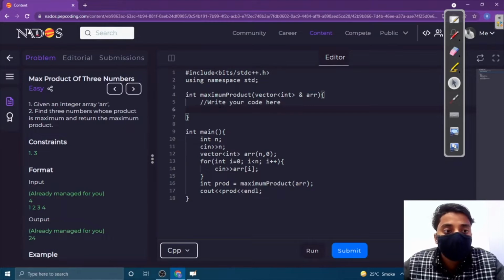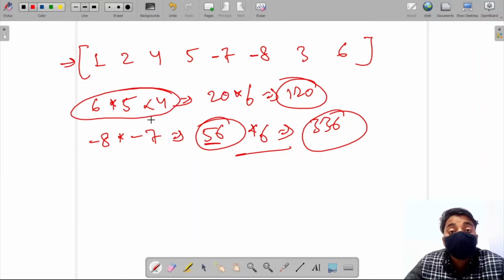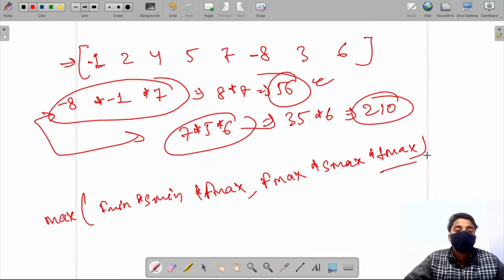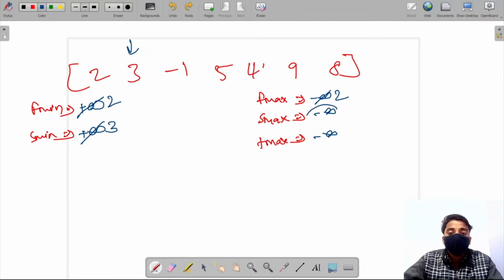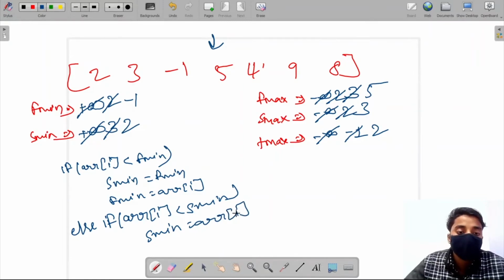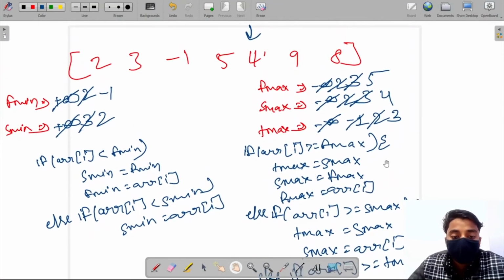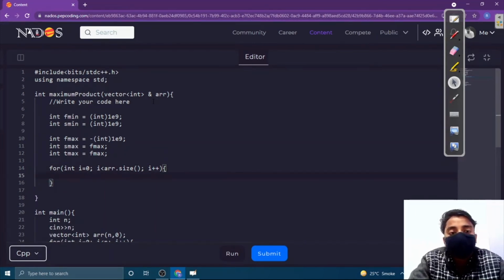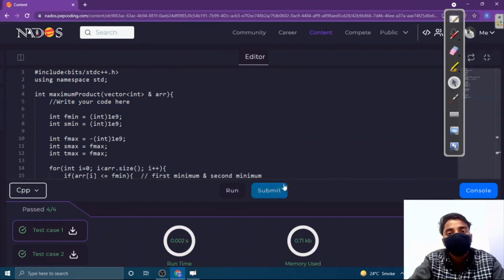Max Product Of Three Numbers Easy | Module : Arrays And String | In English | CPP | Video_15